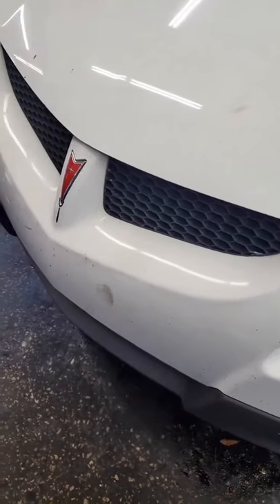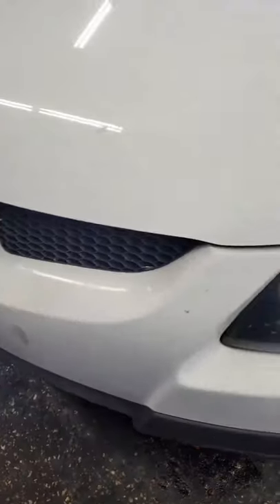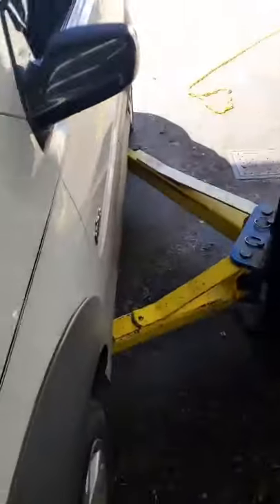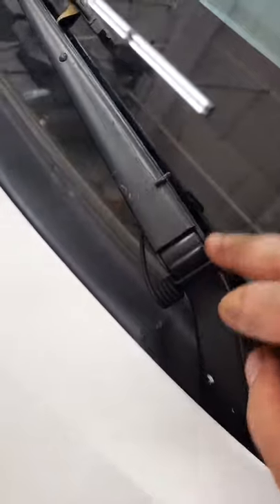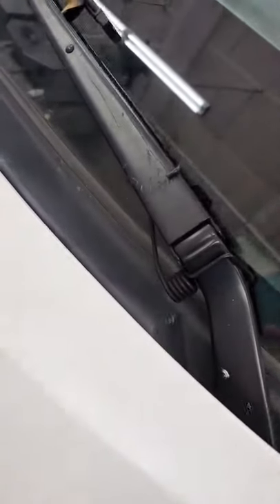Tips for Autobahn high speed, wipers skipping.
Having problems with your wipers skipping at high autobahn speeds in your Pontiac Gt